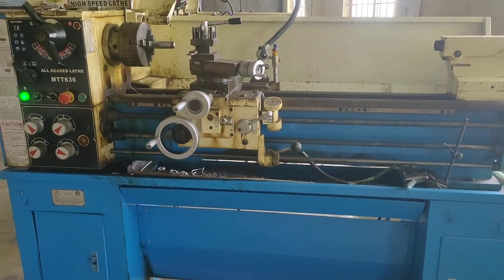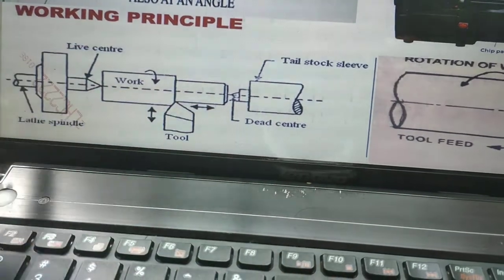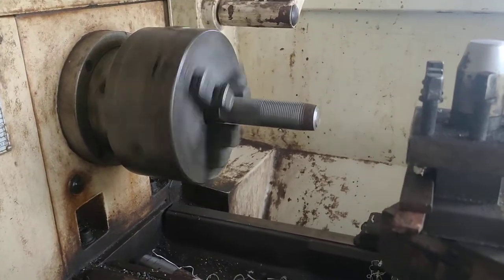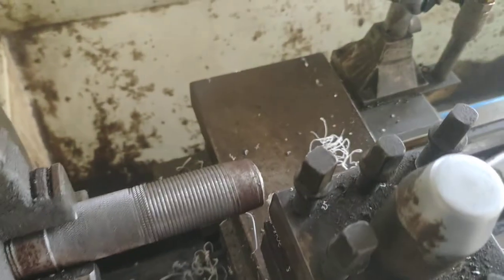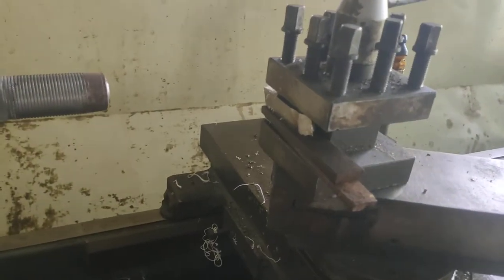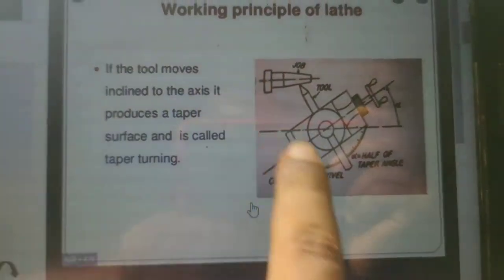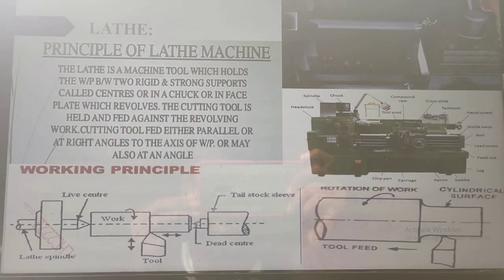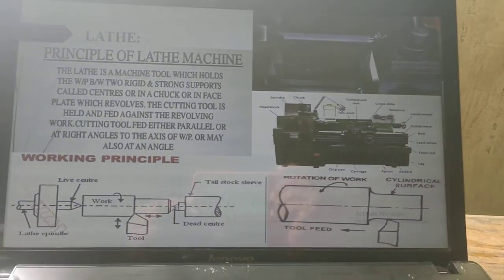WORKING PRINCIPLE OF LATHE MACHINE PRACTICALLY EXPLAINED BY POLAYYA CHINTADA...